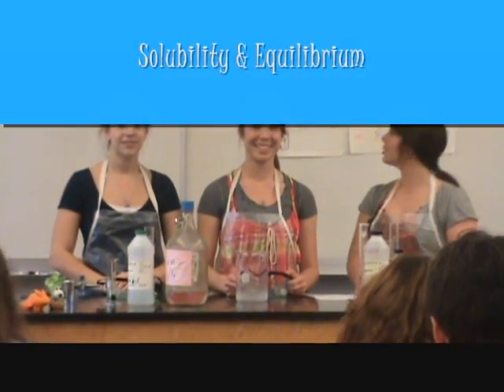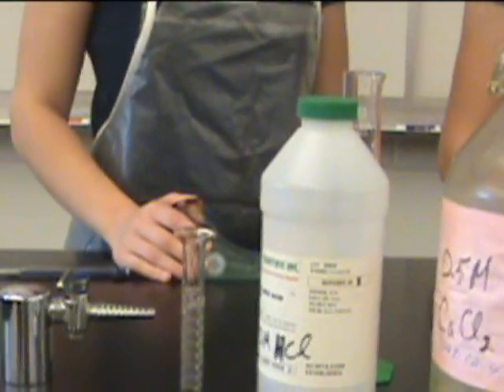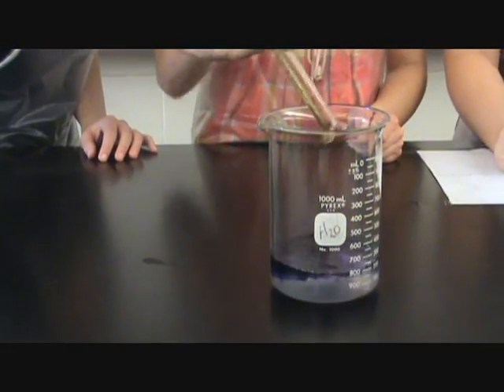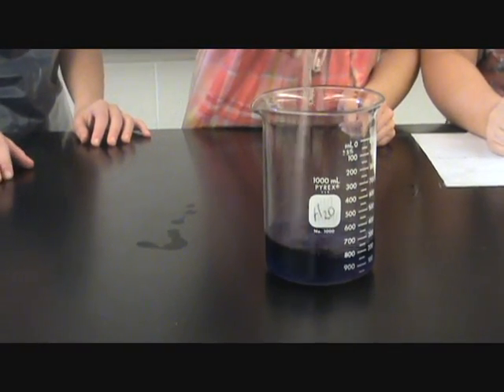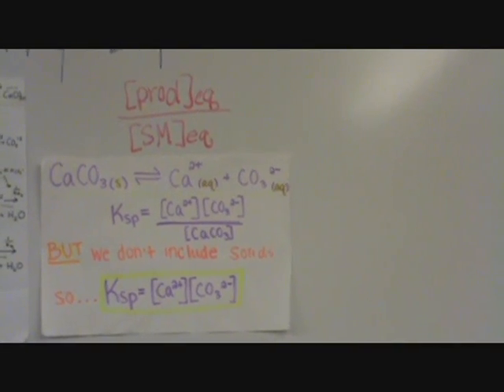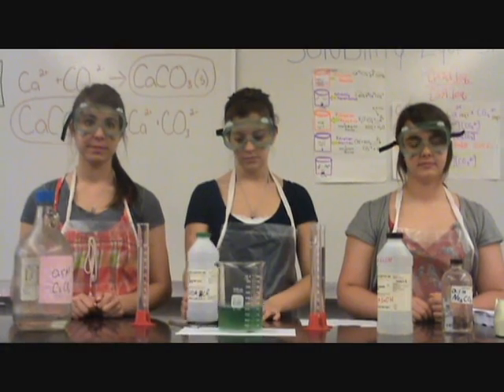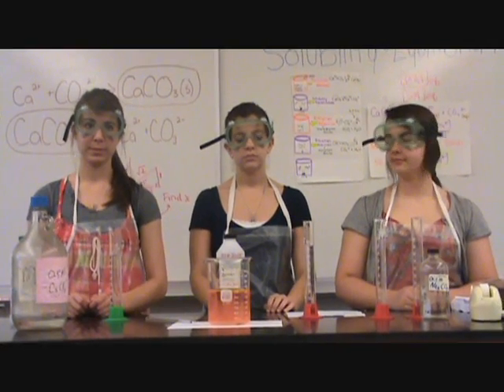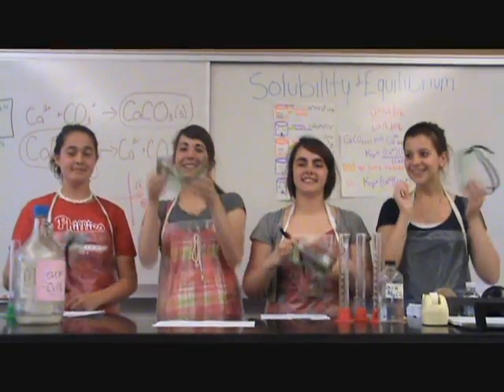Equilibrium & Solubility - a NJCO Demo